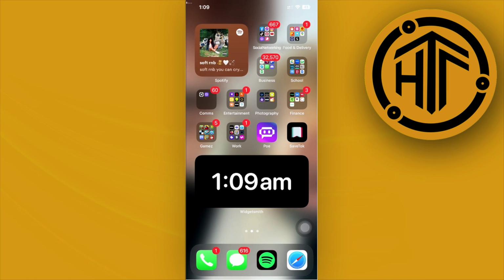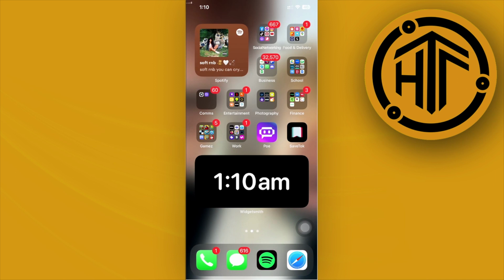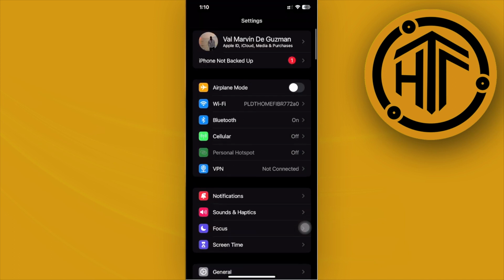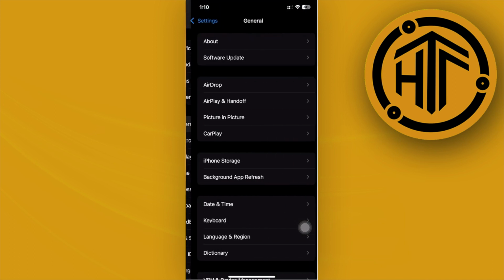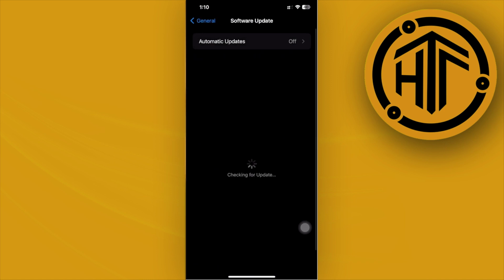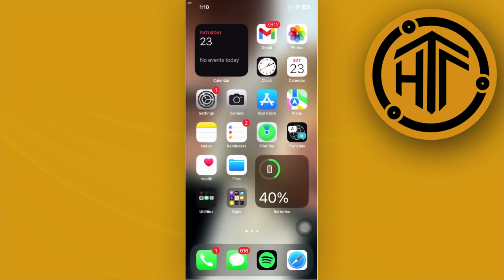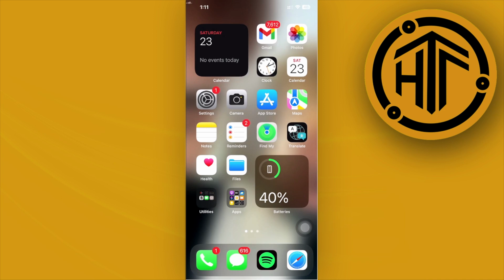How To Use NameDrop Feature On iPhone IOS 17 (Latest)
In this video, you will learn how to name on ios 17 easily. Stay till the end of the video to find out how to namedrop on your iphone ios 17.

Did you learn how to use namedrop on ios 17?

Do you want to see another video about how to namedrop on iphone 2023?

Did you enjoy How To Use NameDrop Feature On iPhone IOS 17 (Latest)? 👀❓